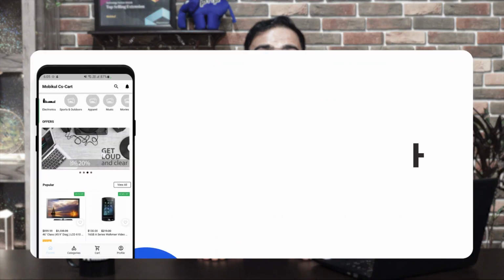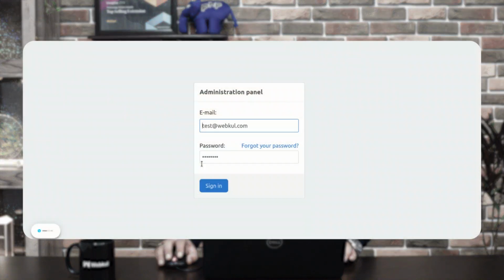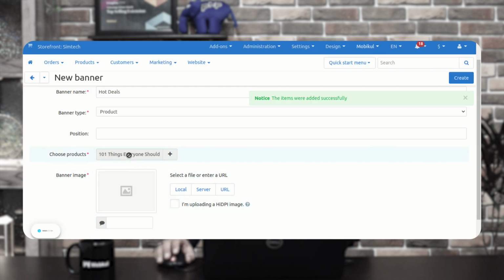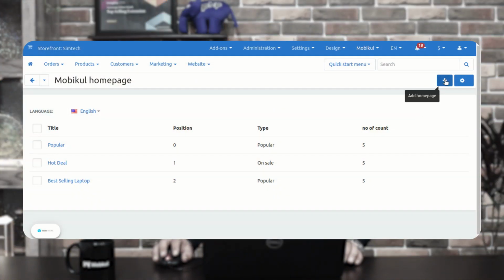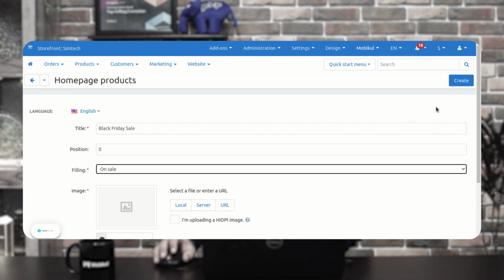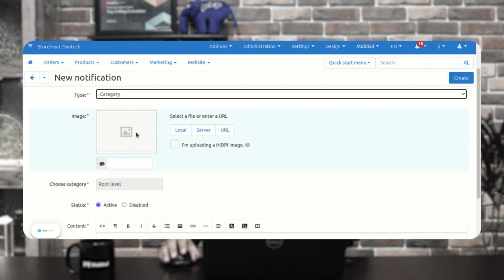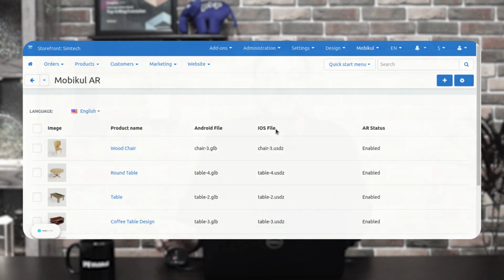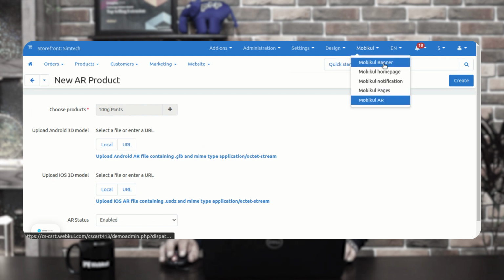How to Setup CS Cart Flutter Mobile App - Backend Configuration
In this particular video, we have shown how the admin can configure the home page banners, hot deals, latest products, and much more from the cs-cart backend panel for the cs-cart flutter mobile app itself.

. Well integrated with the existing CS-Cart store.
. Informative and interacting shopping app with a fast and intuitive response.
. Supports default CS-Cart shipping methods.
. Supports phone orders, cash on delivery, fax order, money order, and personal cheque as payment methods.
. A feature of push notification over the devices has been provided.
. Well configured and easy to use at the admin end.
. Allows to search product via text/image.

2. Raise a Ticket via our HelpDesk system